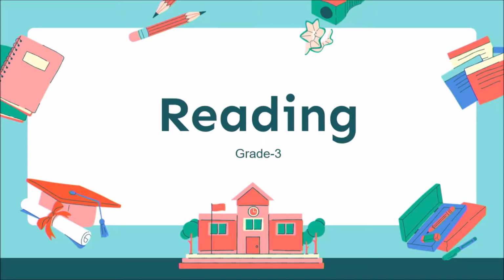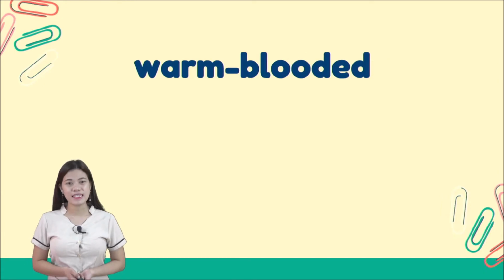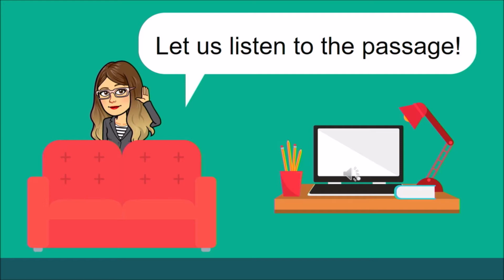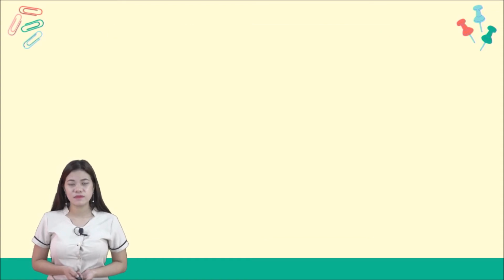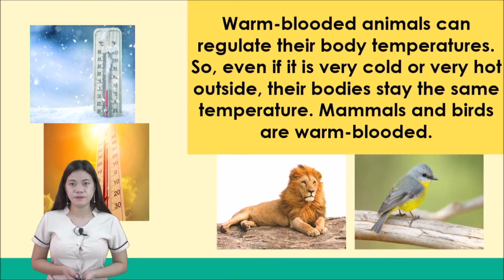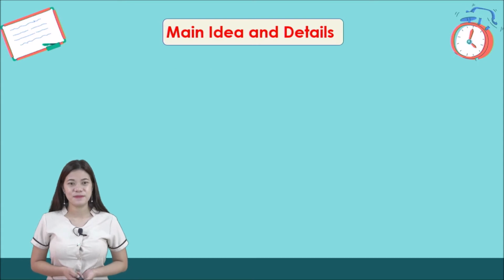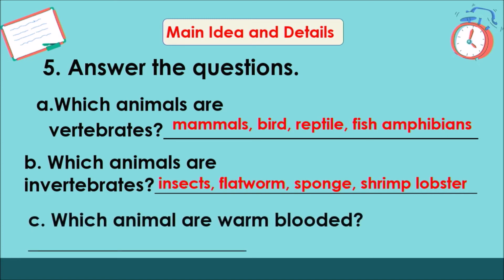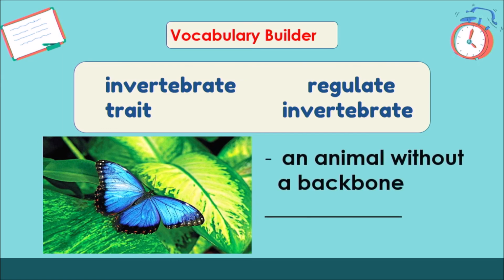🇵🇭 READING / Classifications of Animals | Grade 3 | NSC Porac Pampanga Philippines